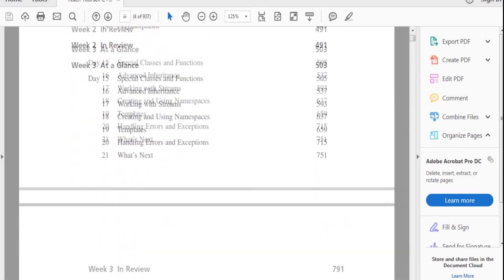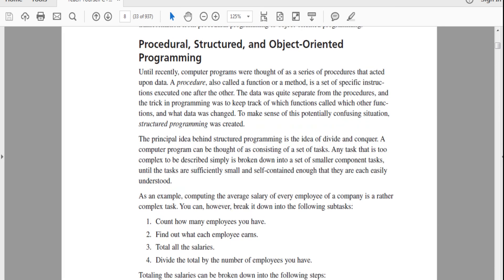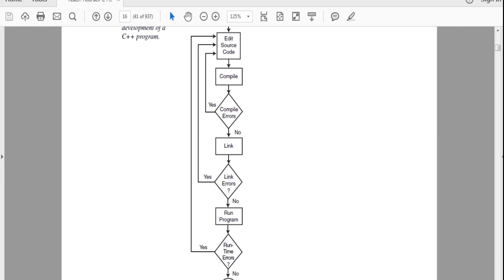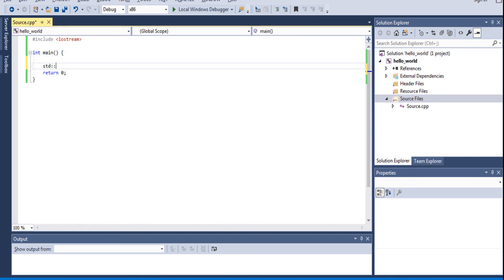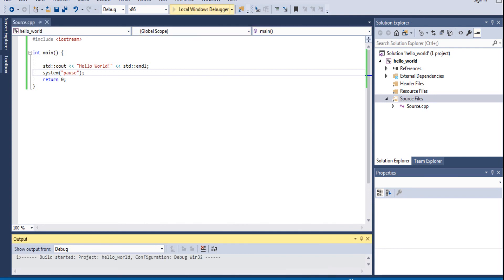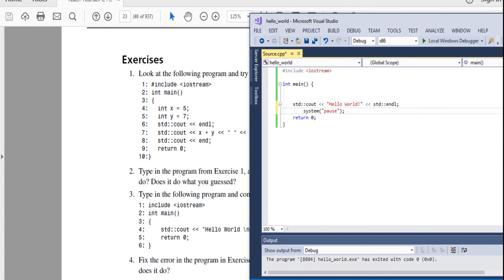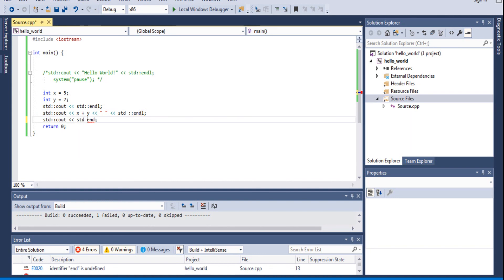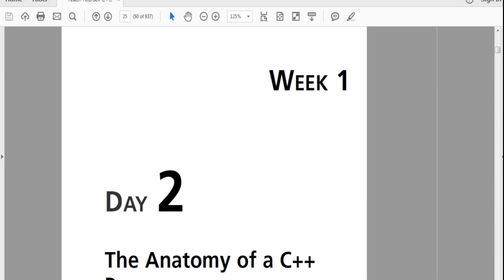Learn C++ in 21 Days!! Day 1: Hello World!!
DO you NOT BELIEVE YOU CAN LEARN C++?? WELL I THINK YOU DEFINITELY CAN. TODAY WE ARE GOING TO COVER HELLO WORLD. YOU DEFINITELY CAN LEARN C++ IN 21 DAYS AND I BELIEVE IN YOU. I KNOW YOU CAN DO IT!!!